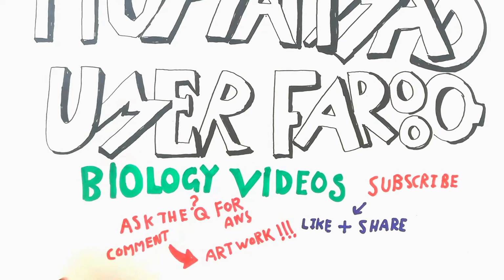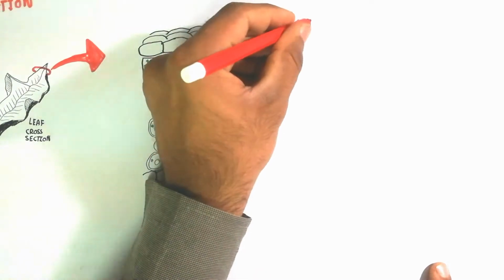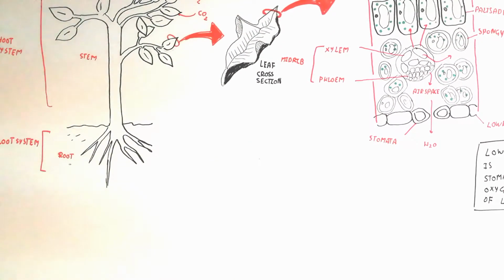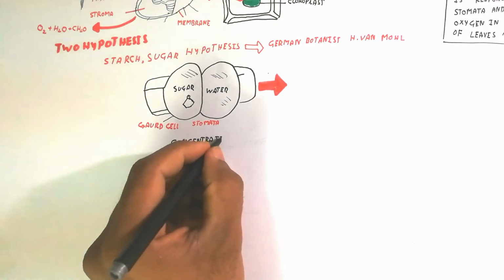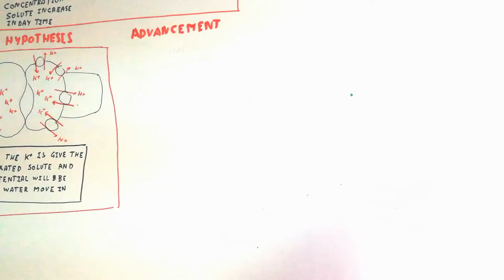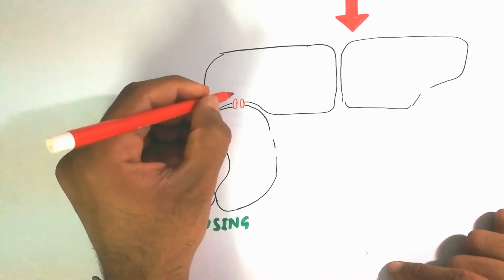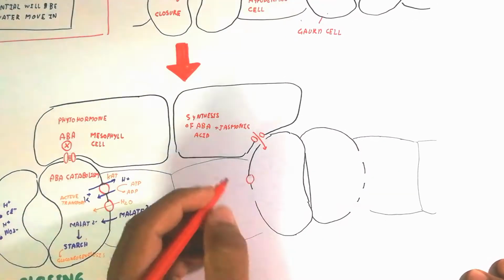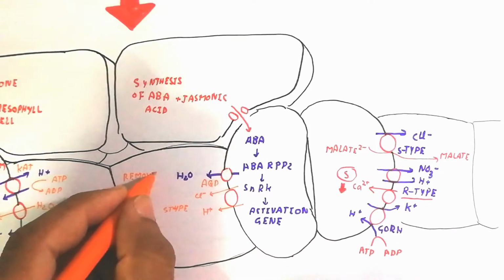Stomata Opening And Closing Mechanism